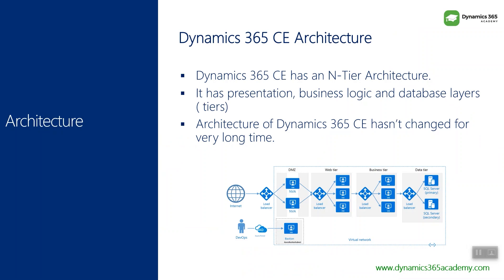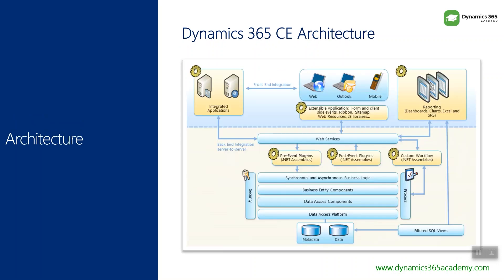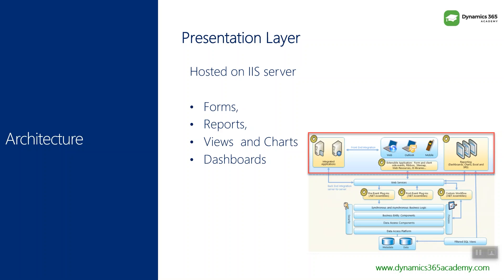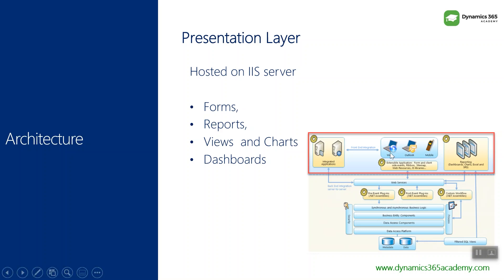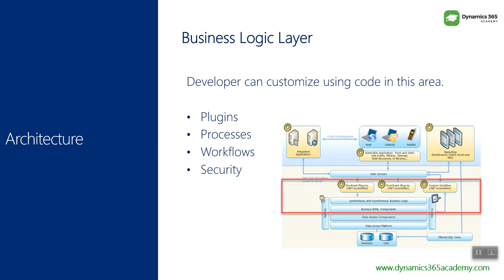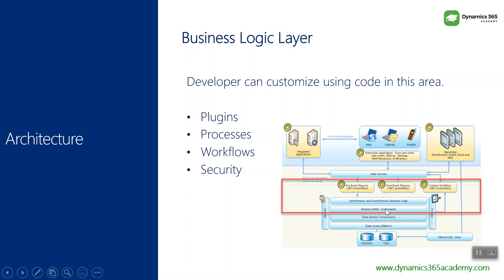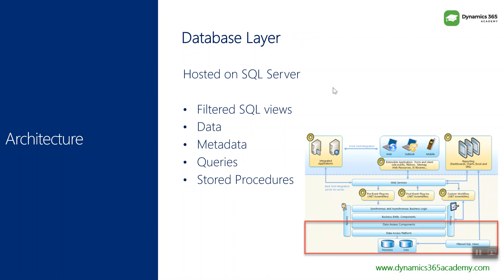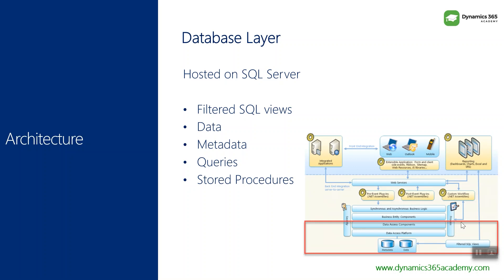Revisiting Dynamics 365 CRM Architecture | Microsoft Dynamics CRM Architecture layers.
Microsoft Dynamics 365 Customer Engagement Architecture:

This video talks about the architecture of Dynamics CE application and its different layers. Microsoft Dynamics 365 CE has a N-tier architecture which hasn't changed for a long time.

This N-tier architecture can be extended with the help of UI tools and code means developers can customize the standard CRM functionality by developing workflows, plugins and custom workflow activities.

Knowing the architecture of Dynamics 365 CE is quite important for the developers to extend/customize the application.

The 3 tiers ( or layers) of the Dynamics 365 CE architecture are:

1. Web Tier
2. Application Tier
3. Data Tier

Web Tier:

Web Tier handles the web pages of the applications such as CRM entity forms, views, charts, dashboards and all other UI components. The web tier or web layer is configured on the IIS server which is responsible for the rendering of the web components.

Application Tier:

Application tier manages the business logic of the application such as plugin, processes, security and data elements. The access to the application layer is controlled through the web services, means to access any of these components the user has to be authenticated.

Data Tier:

The data or database layer is responsible for the storing the data and metadata of the Dynamics 365 CE application. The database used is SQL Server and the database will be configured when we install the CE application.

For every entity in the application there will be a corresponding table available in the application.

Looking forward to becoming a high paying Dynamics 365 & PowerApps Consultant?